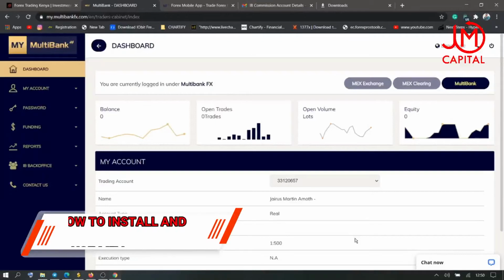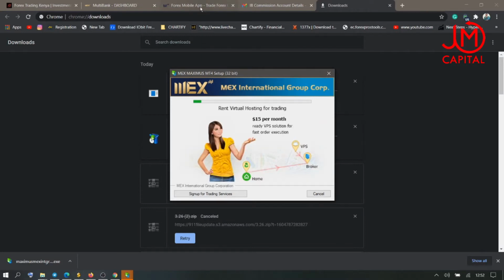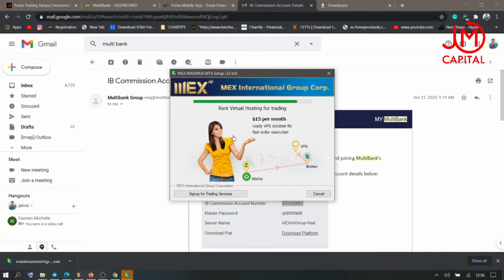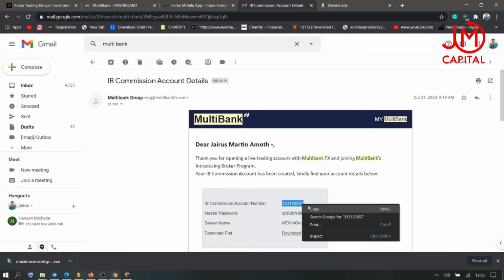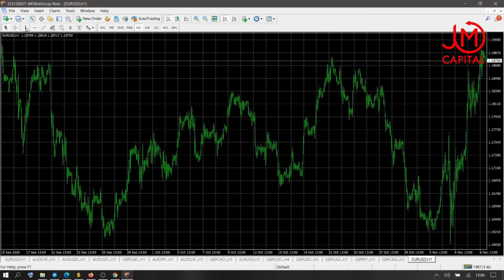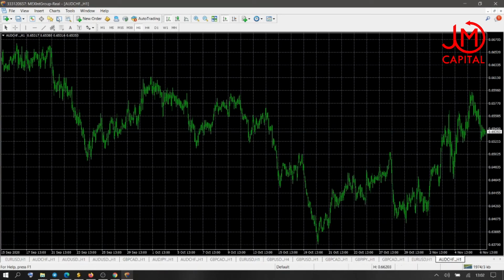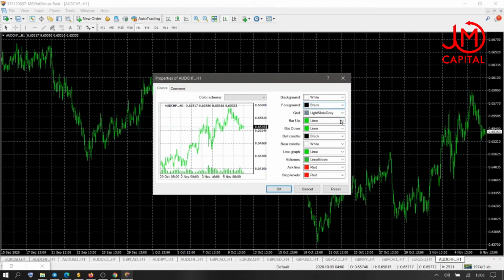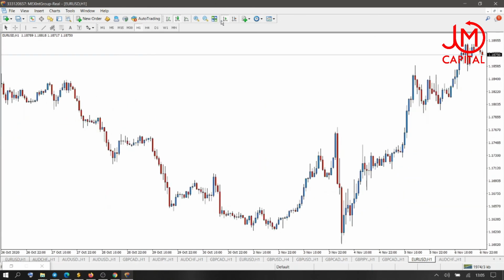HOW TO INSTALL AND USE MT4 | JM Capital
JM Capital is a unique Investment and Consultancy firm that's being managed and is partnering with various professionals who have specialties and experience in the various services that are being provided. The company is run by  Venture Capitalist, business speaker and serial entrepreneur Henrik Scholler and Jairus Martin who are the founders. JM Capital education is not all about trading, we understand the power of the brain and how you can use it to perform in your trading and in life.  The services offered are provided by Individuals who are passionate in providing solutions faced by Individuals and organizations. This is through their experience and skills acquired over time working under various conditions and challenges.

With more than 20,000  students and clients coached worldwide, we have proven to be the leaders in teaching how to trade the Financial Market using price action. We found out a unique way of teaching Forex and Stocks trading which is easy and fun. The main goal of JM Capital is to help as many students as possible to become profitable in Trading.